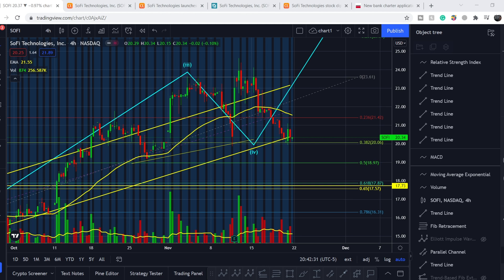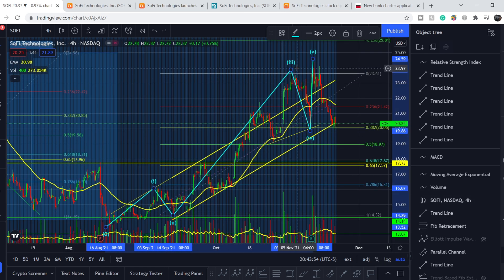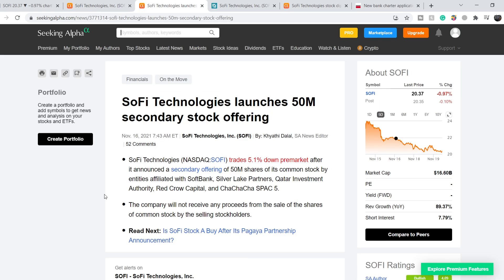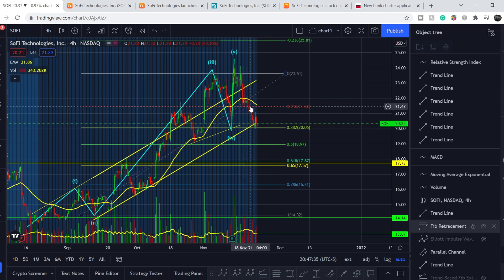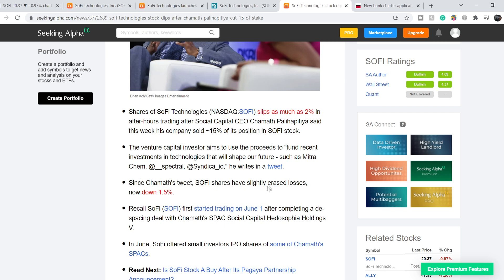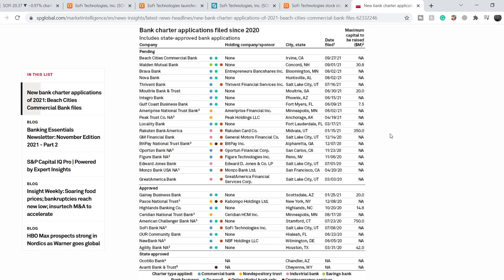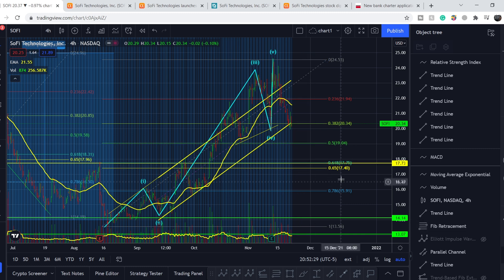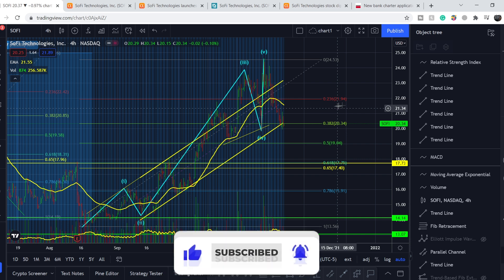SOFI Stock PRICE PREDICTION!🚀🚀 BANK CHARTER NEWS UPDATE & EXACT ENTRY LEVELS! GET READY FOR LIFTOFF!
SOFI Stock News: SOFI Stock Analysis: SoFi's mission is to help people reach financial independence to realize their ambitions and financial independence doesn't just mean being rich - it means getting to a point where your money works for the life you want to live. Everything we do is geared toward helping our members get their money right. We're constantly innovating and building ways to give our members what they need to make that happen. We were founded in 2011 and have developed a comprehensive suite of products that offers the speed, selection, content and convenience that only an integrated digital platform can provide. In this SOFI Stock Analysis video, we discuss swing trading and investing in the company. We analyze the 55 EMA (Exponential Moving average), MACD (Moving Average Convergence Divergence), RSI (Relative Strength Index), bullish and bearish trends, technical analysis chart patterns, and potential entry and exit points for traders and investors.

Timecodes:
0:00 Intro
0:11 Fundamental Analysis
7:42 Technical Analysis